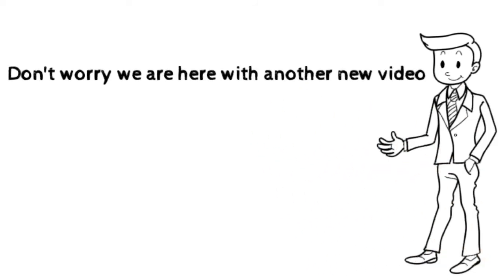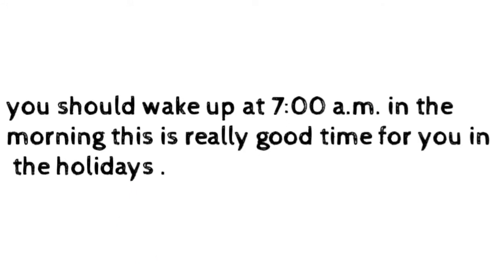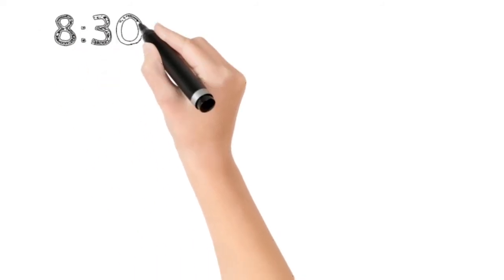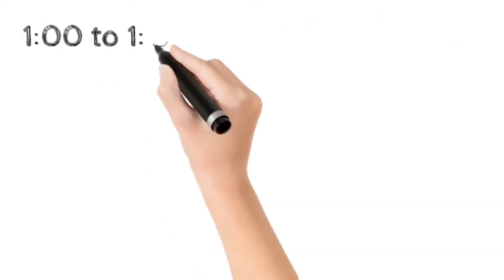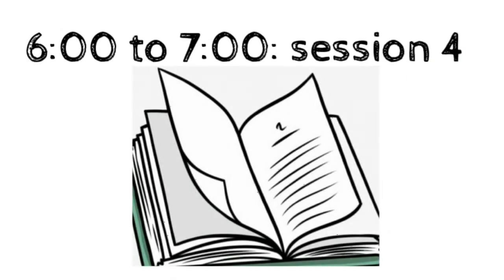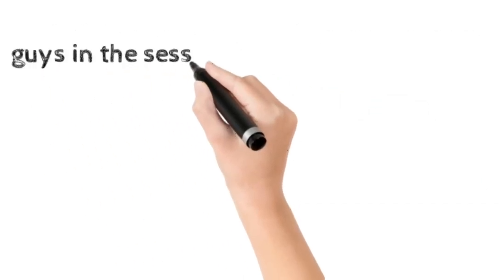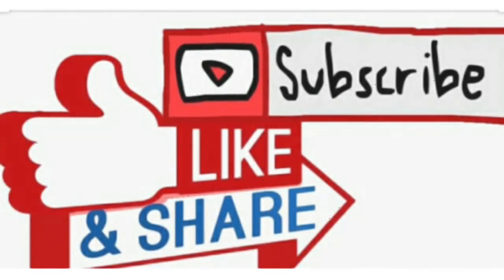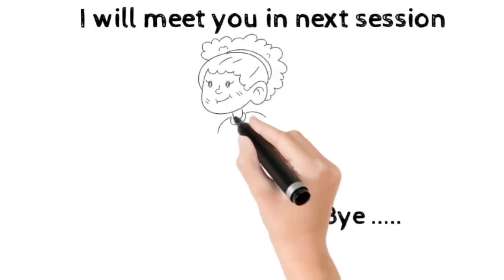How to make time table in lockdown/time table in English/lockdown me time table / class 10 schedule.